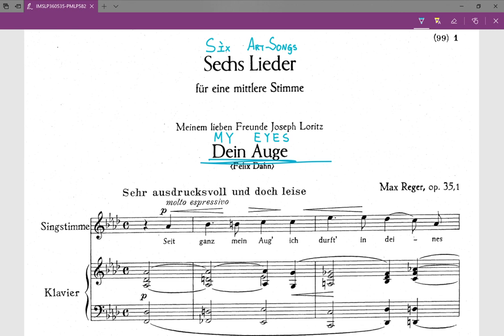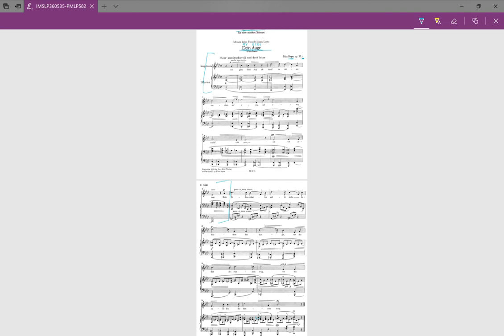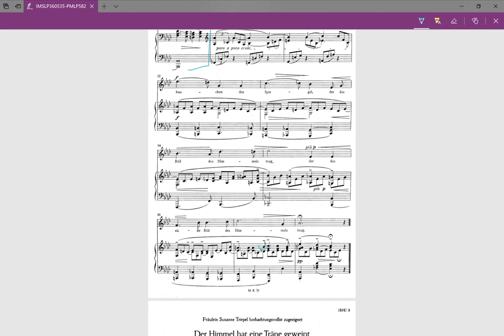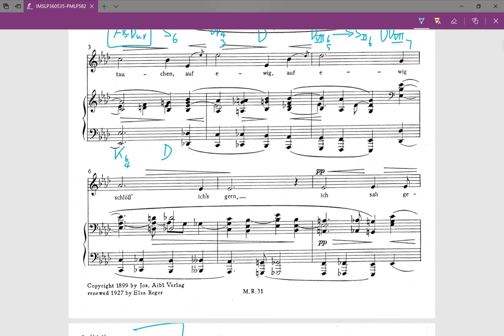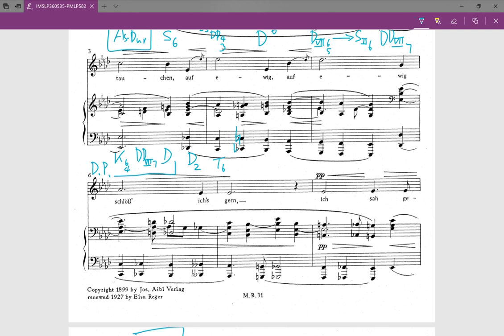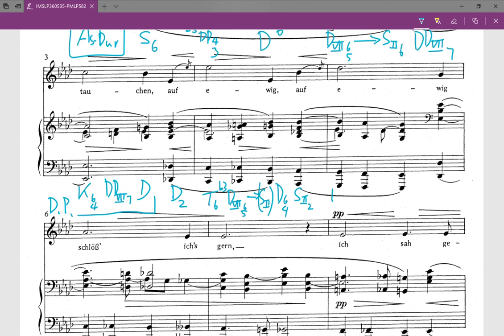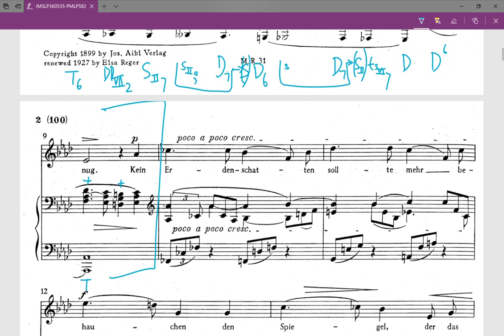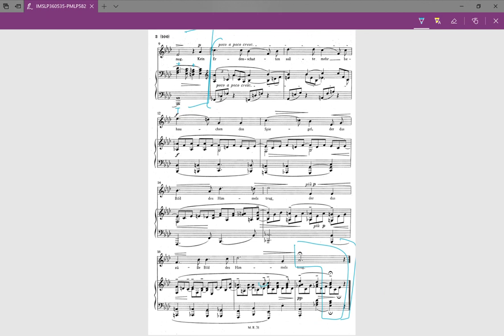[Harmonic Analysis] Max Reger's Dein Auge from Sechs Lieder Op.35 No.1 [Part 1]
Hello, my name is Boyi Sun. In this video, I analysed the harmony of the first half of Max Reger's Dein Auge (Your Eyes) from Sechs Lieder (Six Art-Songs) Op. 35, No. 1.

The harmonic theory I used in this video is a Sposobin's Harmonic Function Theory, which is based on Hugo Riemann's Harmonic Function Theory. As a interesting fact, Max Reger (the composer of this piece) has studied with Hugo Riemann.

I'd like to encourage you to analyse this piece by your own before watching this video, as the harmony of this piece is quite complex.